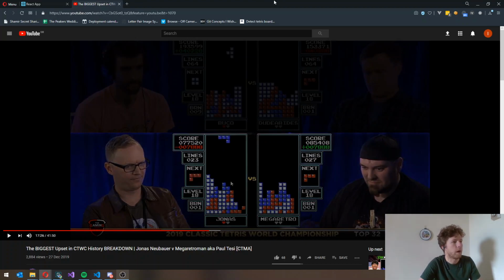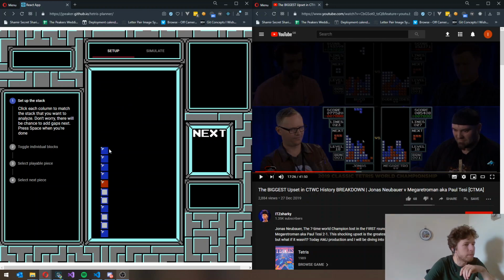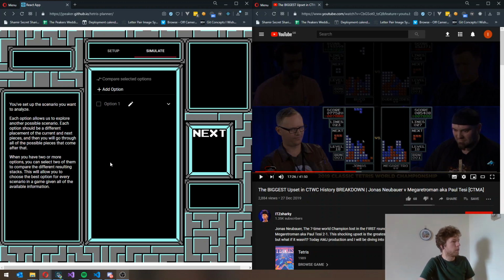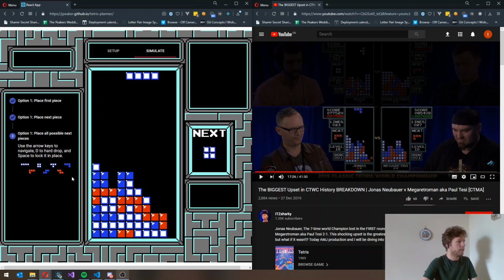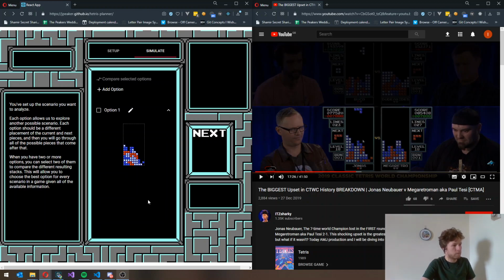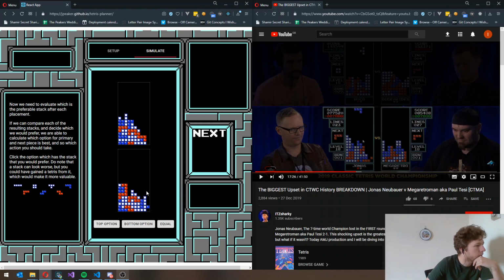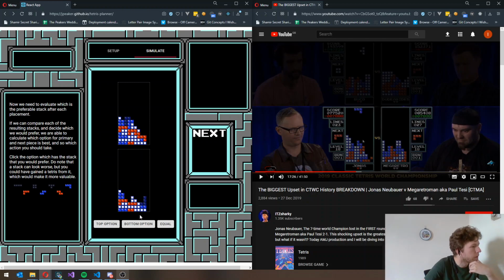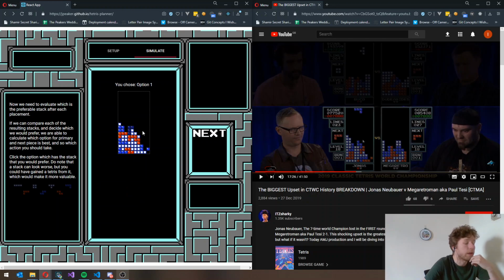NES Tetris Planner - A Probabilistic Approach to Tetris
Many thanks to Sharky for his analysis videos to inspire this tool.

is where the NES Tetris Planner is hosted currently.

I'm on Discord as Inexistence, feel free to message me there with any thoughts or suggestions on the tool!